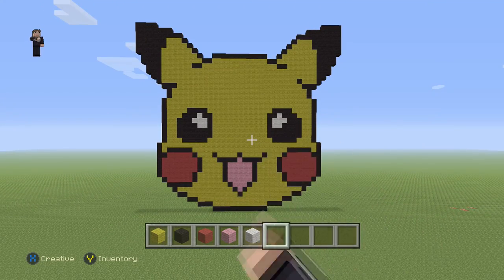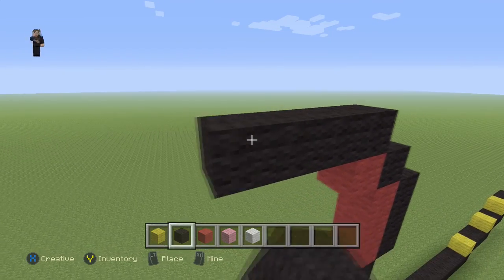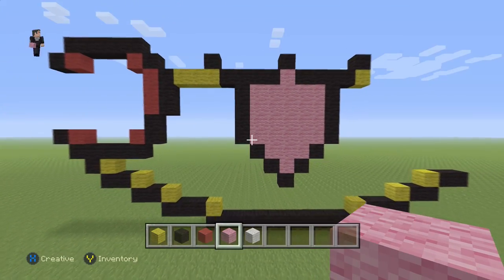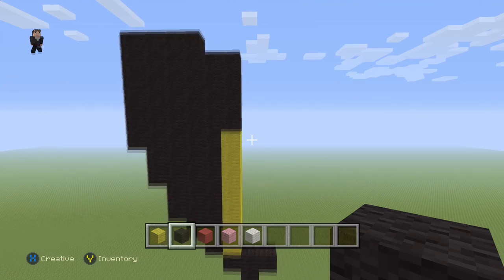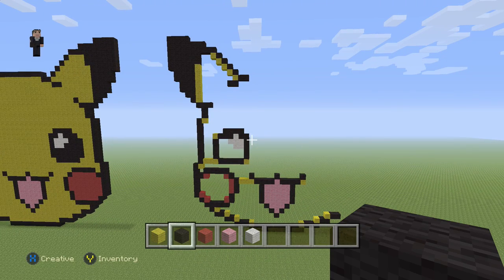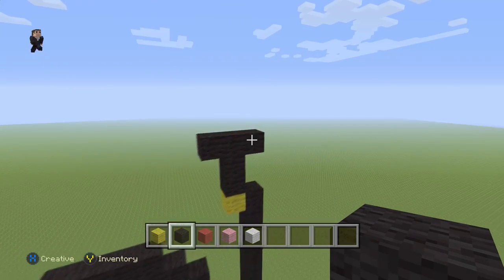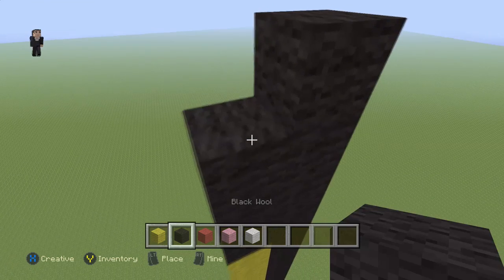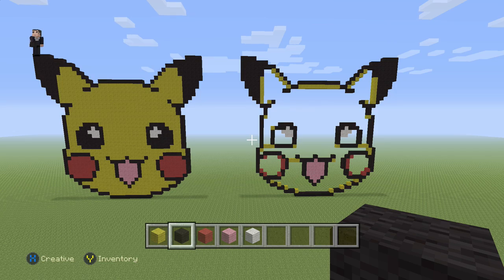Minecraft Pixel Art - Pokémon Pikachu Head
Pikachu are a species of Pokémon, fictional creatures that appear in an assortment of video games, animated television shows and movies, trading card games, and comic books licensed by The Pokémon Company, a Japanese corporation. They are yellow rodent-like creatures with powerful electrical abilities.

🎮XBOX: Mr Riley 24
🎮PlayStation: MR_Riley_24